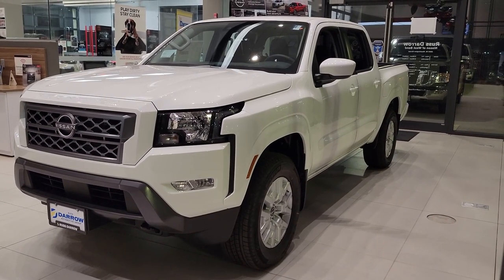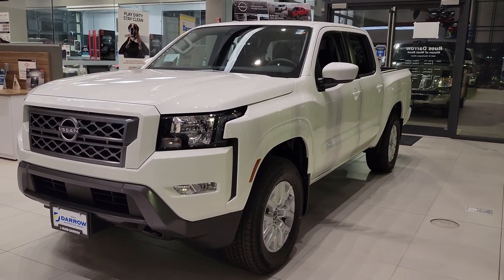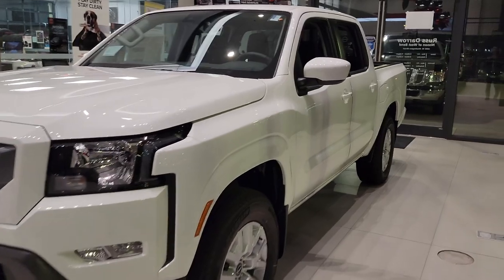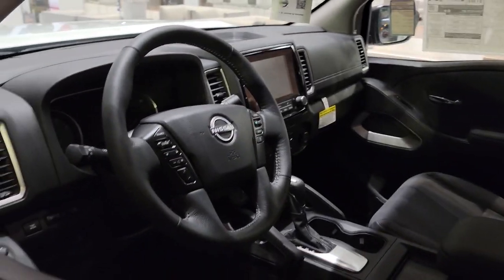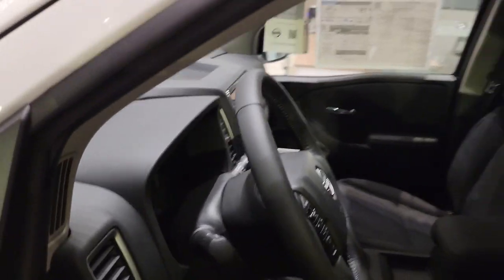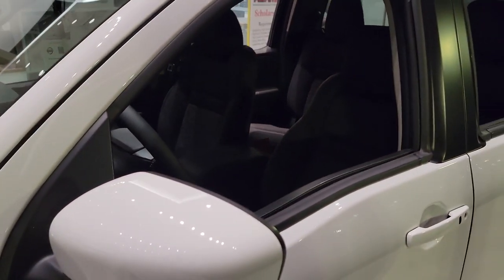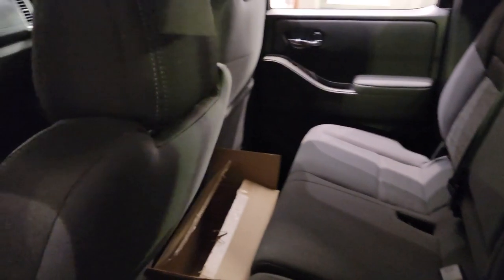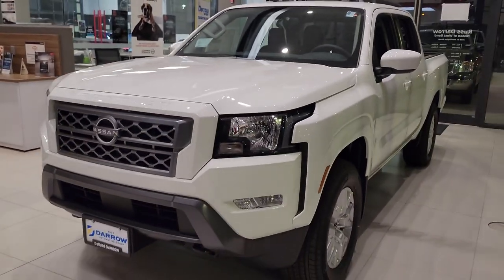Heated Steering Wheel Feature - Russ Darrow Nissan of West Bend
Having heated seats and a heated steering wheel is a great combo in the winter!

If you want your hands to stay warm while driving out on the road, join Drake as he goes over the heated steering wheel feature in a 2022 Nissan Frontier. Once you have this feature you are never going to want to go back! Give us a call at and we can help you find a vehicle on our lot with this feature. DarrowDifference 🚗